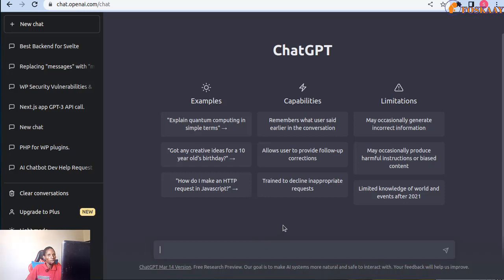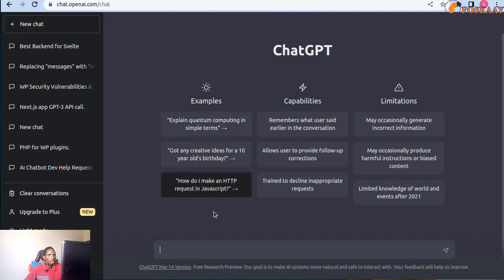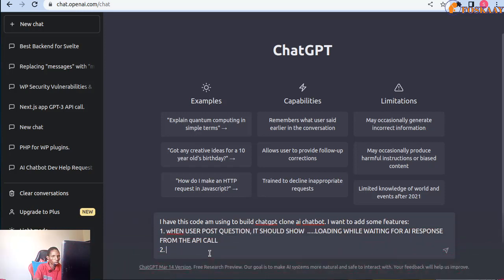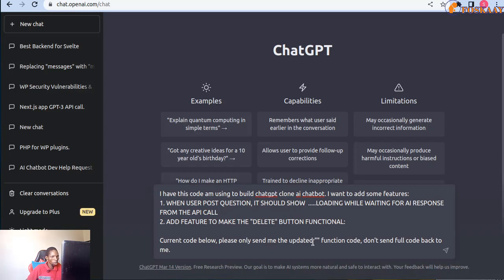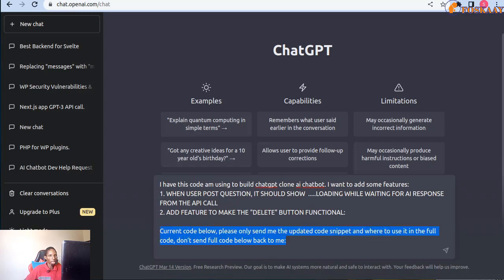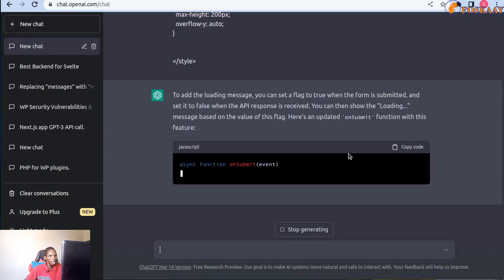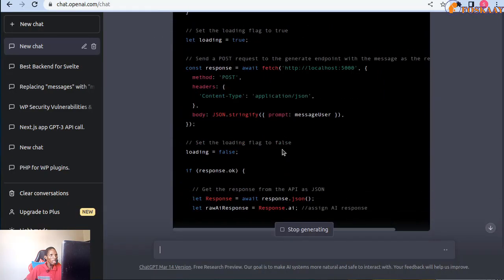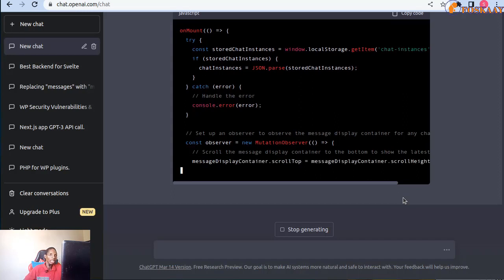1 Prompt To Fix ChatGPT Code Cutting Ep3 - AI Prompt Engineering Ep3 - AiHiPUniversity Ep62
AiHiPUniversity Ep62 (AI Prompt Engineering Ep3): In this video, we will discuss about 1 Prompt To Fix ChatGPT Code Cutting - by Solomon Foskaay.
Have Questions About This Video?

ENROLL FREE For Our AI Enhanced Programming/Development Courses With AI Code 24/7 Support To Make You An Efficient, Better Beginner to Pro Programmer:

ACCESS FULL COURSE FOR THIS VIDEO FOR FREE:
(1) SVELTE/SVELTEKIT 303 (Advanced) - Build & Deploy AI CHATBOT Website Like ChatGPT With SVELTE/SVELTEKIT & OpenAI's GPT-3 API:

(2) AI PROMPT ENGINEERING 101:Acquire & Make Money With AI Prompt Engineering Skill-Speak To Any AI Like AI Pro Developers: